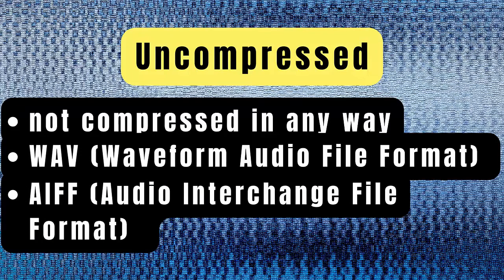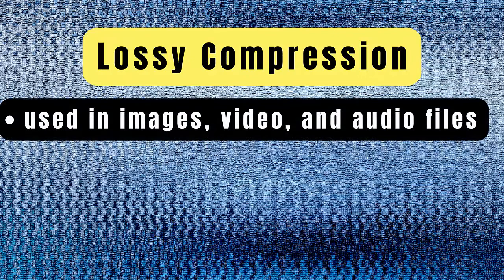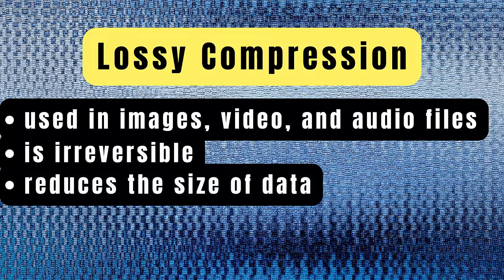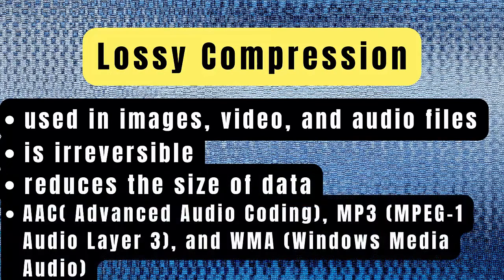Best Audio Format for my Course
Learn which audio format to use for your course. Choosing the correct audio format will help create a meaningful experience for the student.